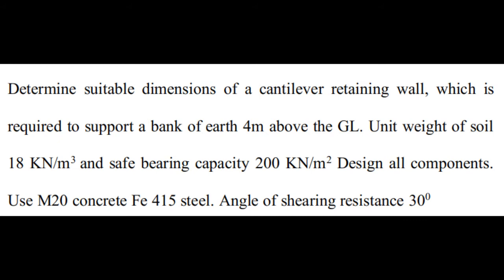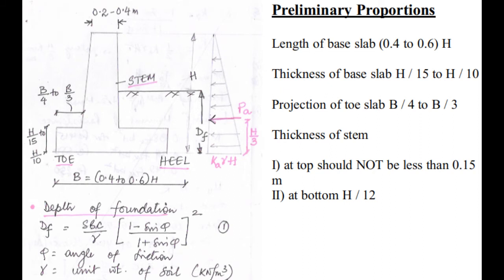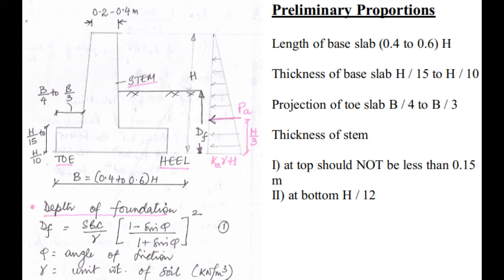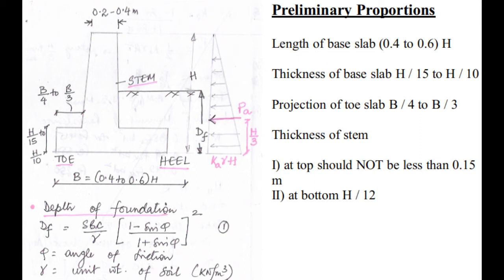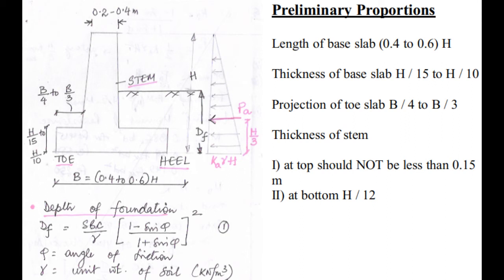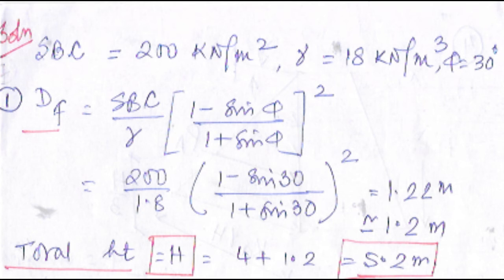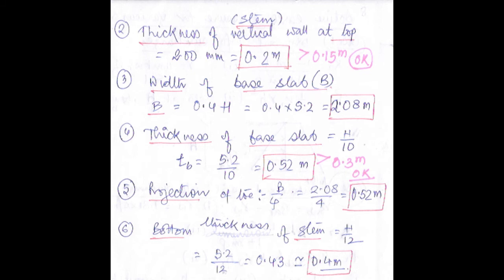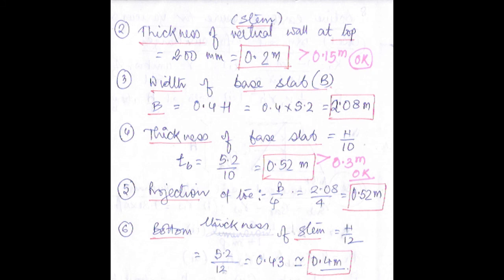Mumbai University TOS 7: Cantilever Retaining Wall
One sample case study by my student Akshata Padave of Sem 7 is uploaded here. Click